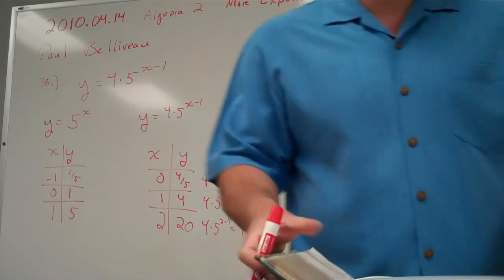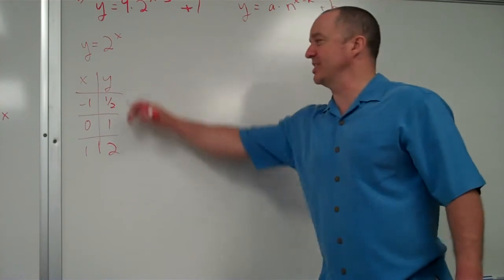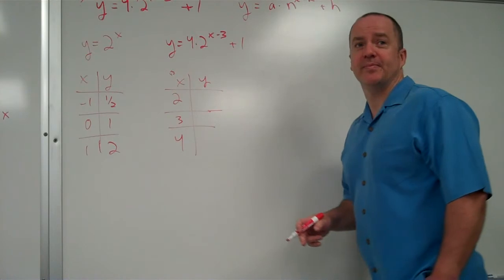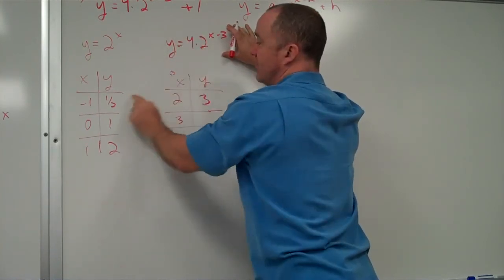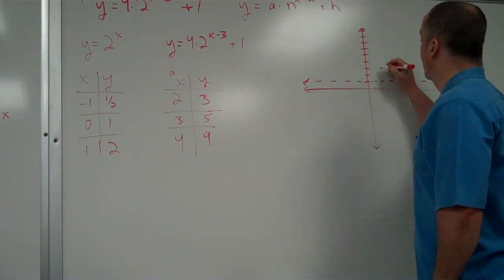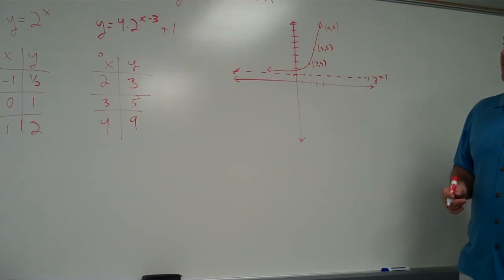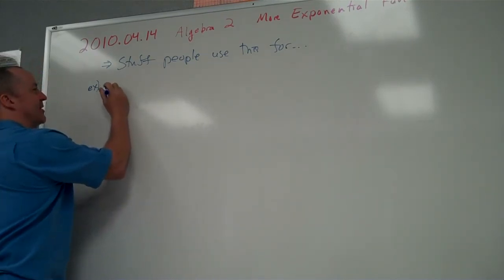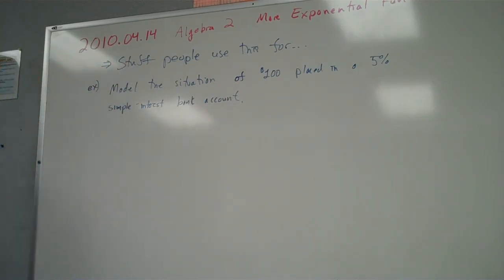2010.04.14 Algebra 2 Exponential Shifts and Word Problems 2